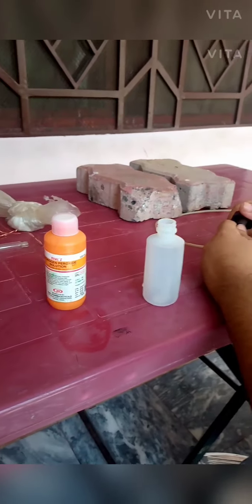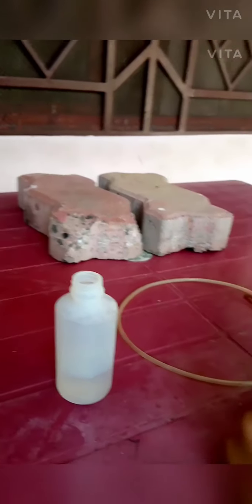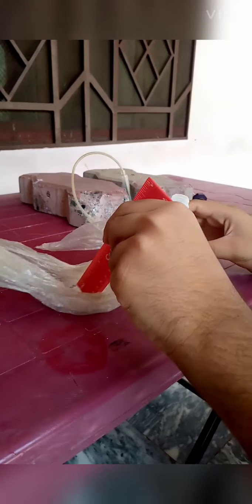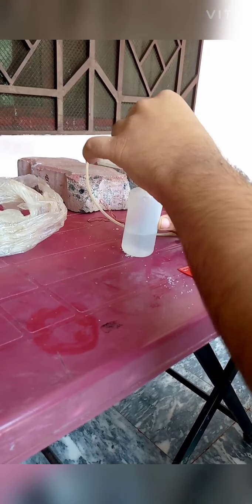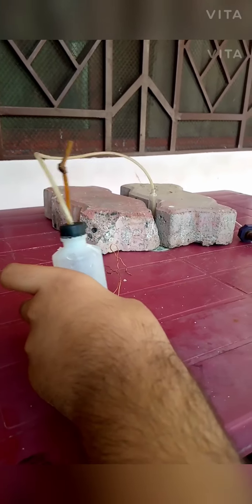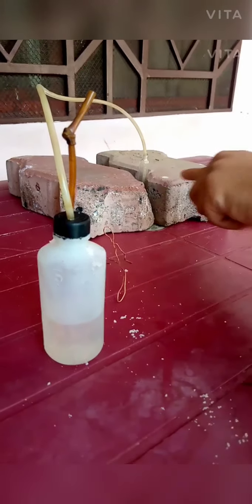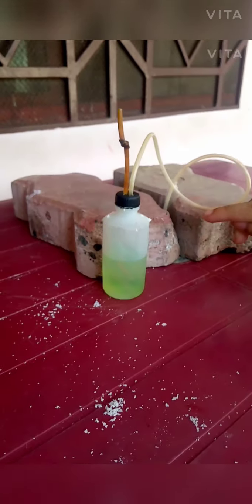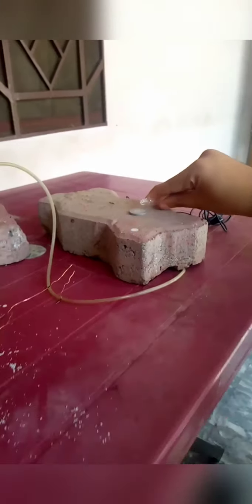how to make nitric acid at home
Warning: if you don't have hydrochloric acid you can use 69% sulphuric acid.